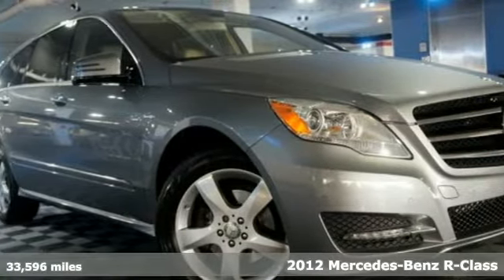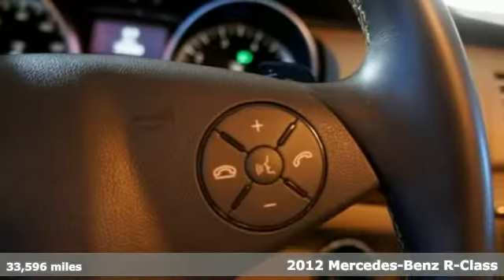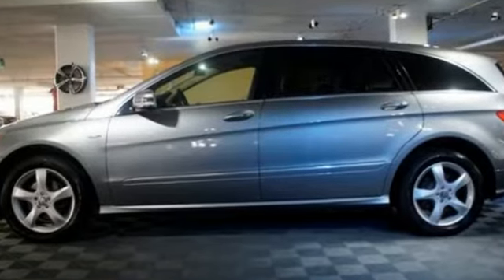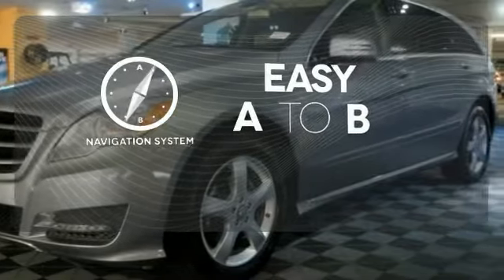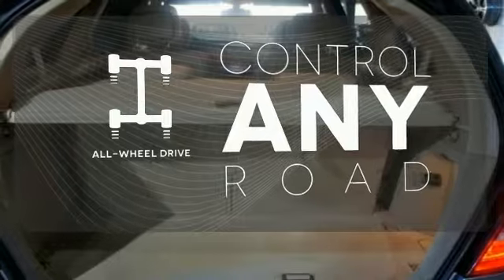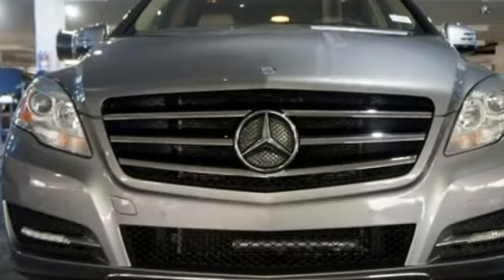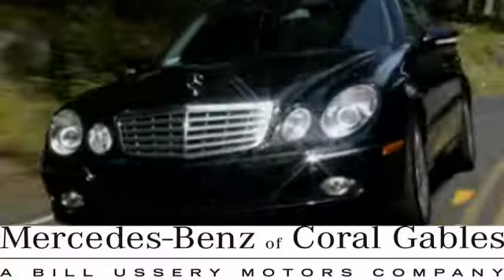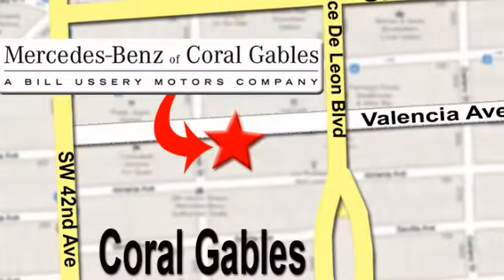Certified 2012 Mercedes-Benz R-Class Miami FL Coral Gables, FL R7138B - SOLD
Year: 2012
Make: Mercedes-Benz
Model: R-Class
Trim: R350
Engine: 6 Cyl. 3.5L
Transmission: Automatic
Color: Silver
Interior: Beige
Mileage: 33596
Stock #: R7138B
VIN: 4JGCB5HE0CA144307

Address:
272 Valencia Ave